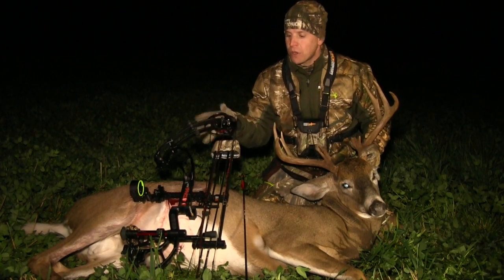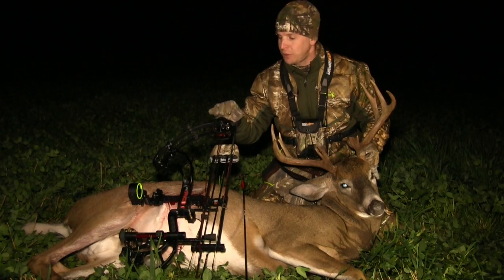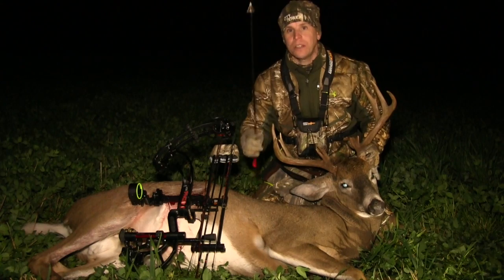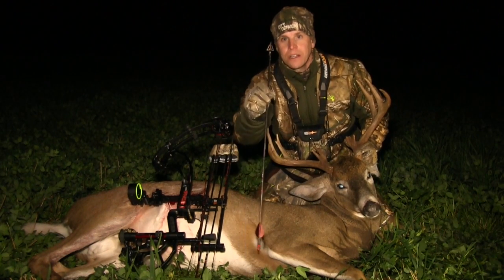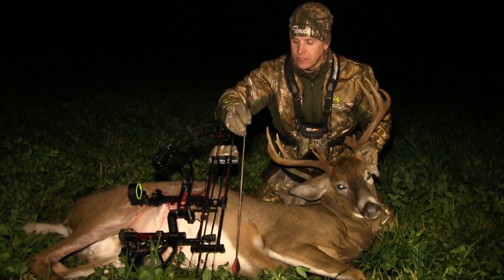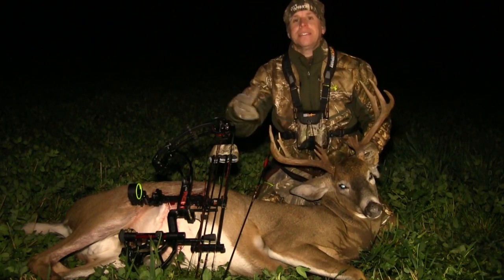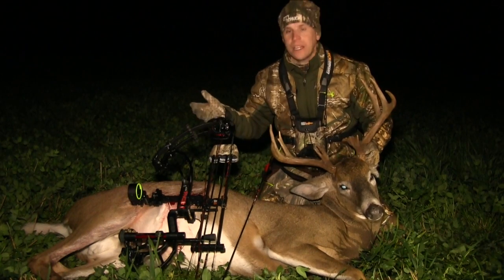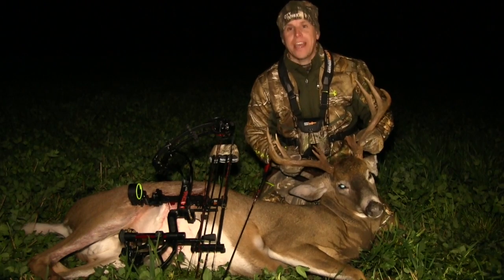Self-Filming, Whitetail Deer Hunting, Action!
When all your deer hunting gear comes together!